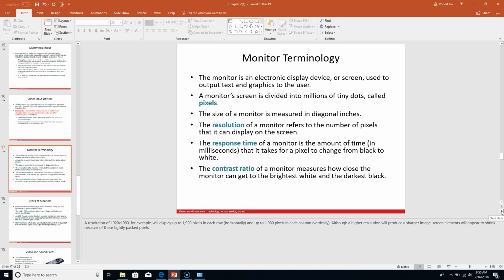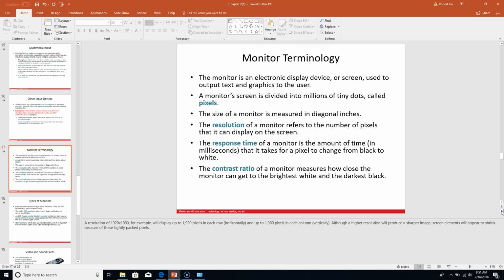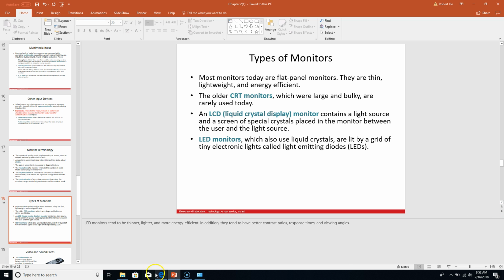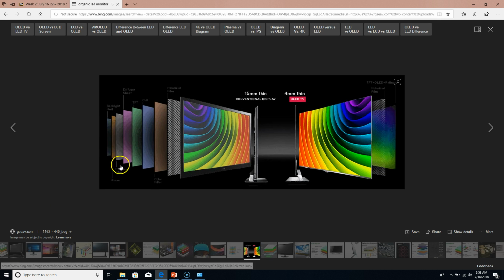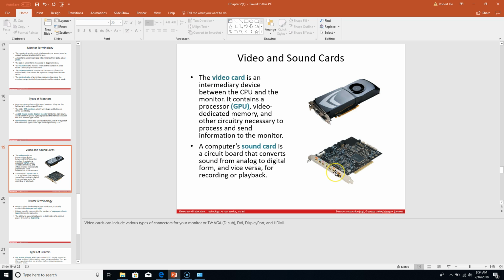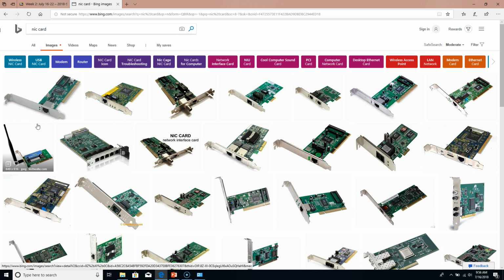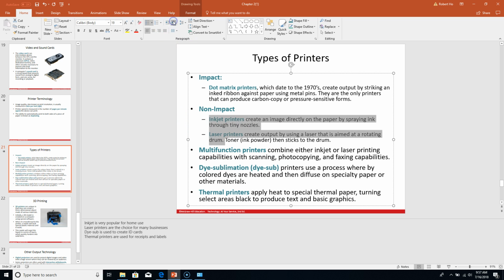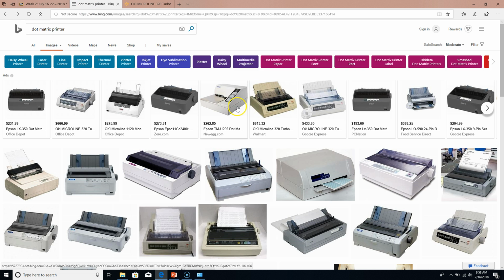Chapter 2 - Part 2